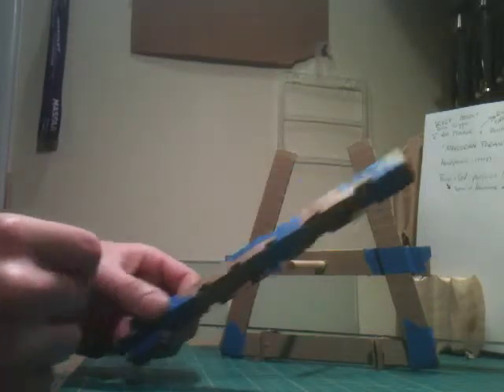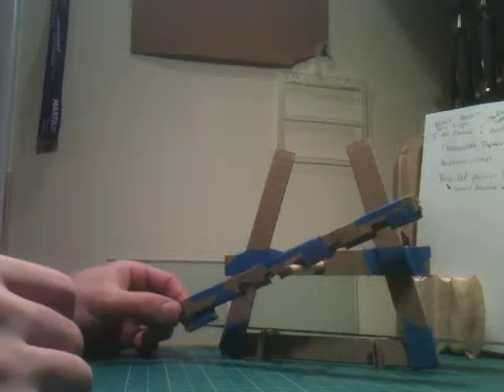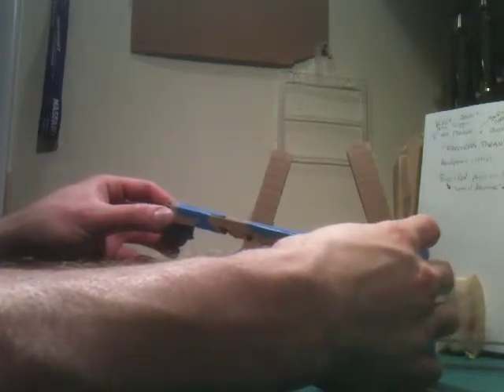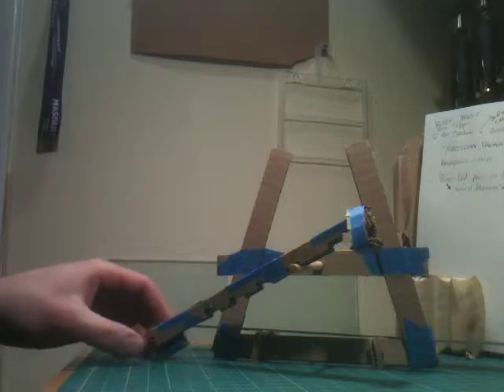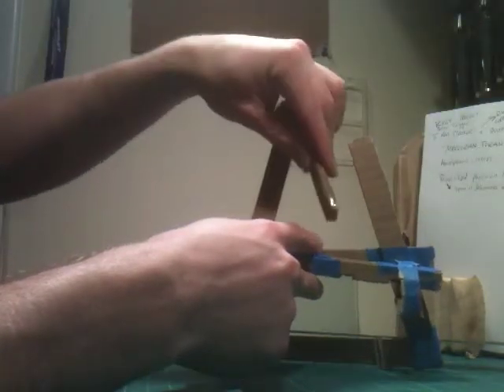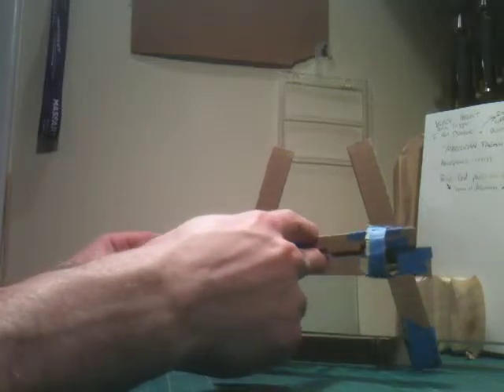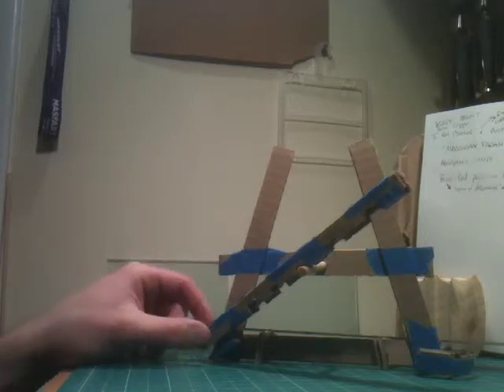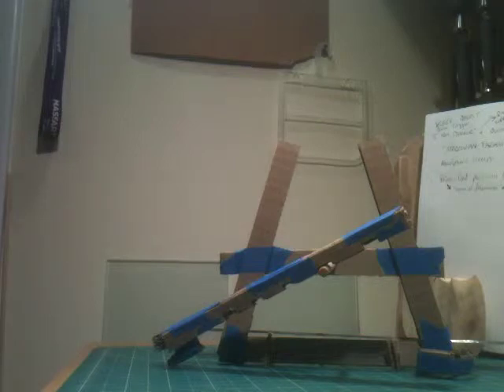Self balancing crane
Idea for a kinetic art class